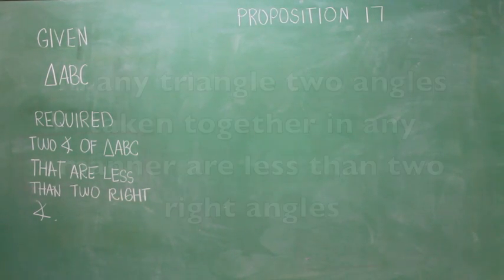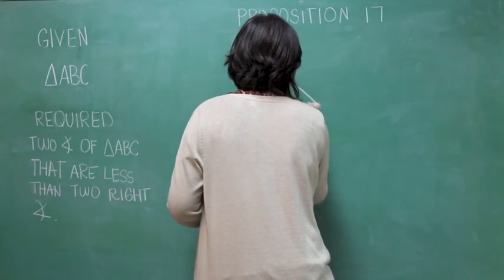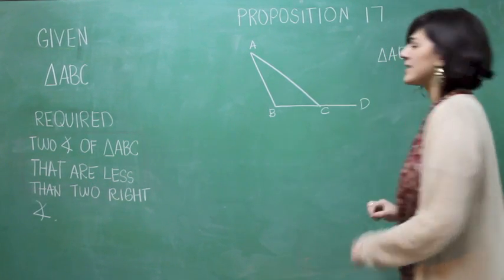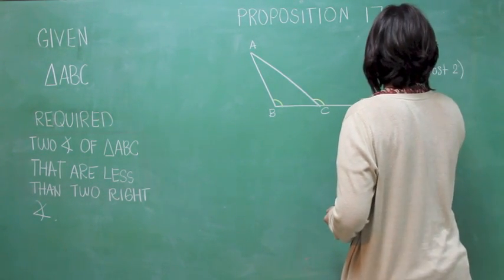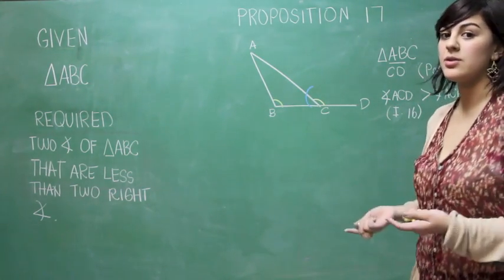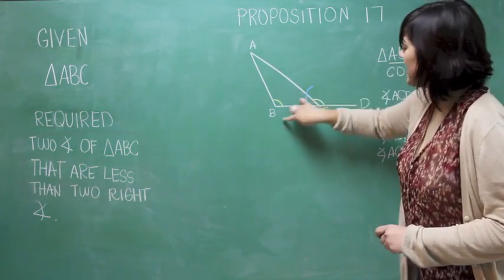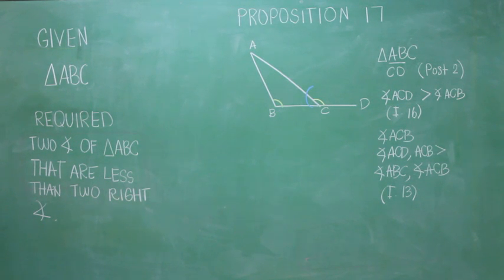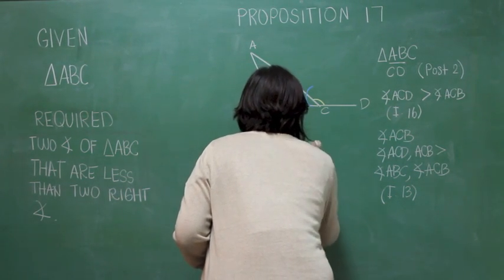Euclid's Elements, Book 1, Proposition 17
By Majo Crespo.